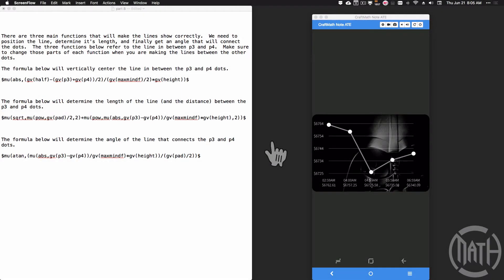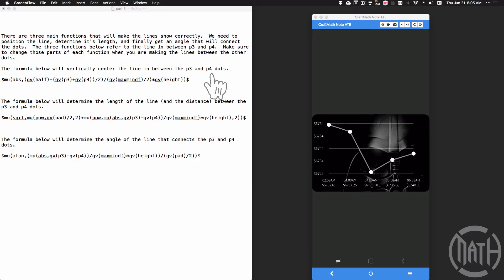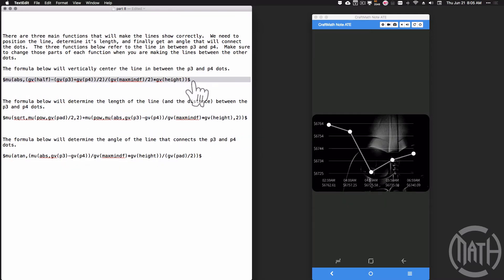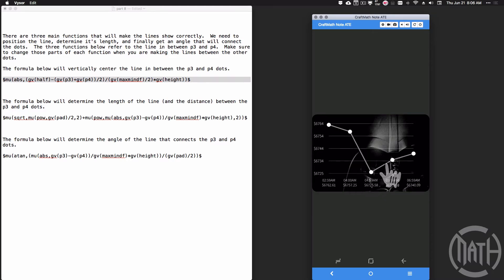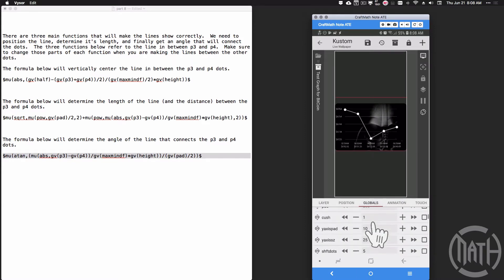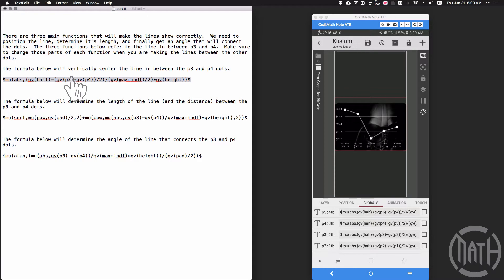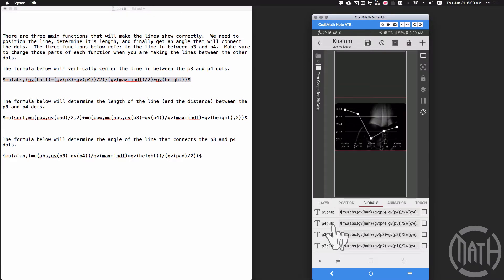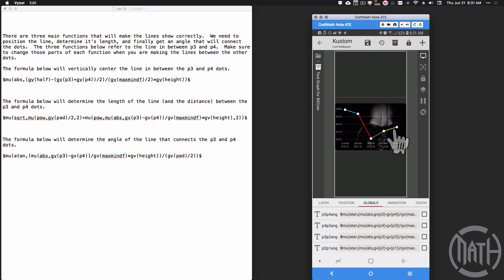KLWP, KWGT, KLCK, Tasker Tutorial - Lots of MATH! - Bitcoin/Crypto Part 8 - FINAL part...